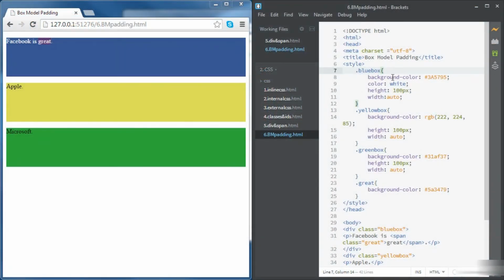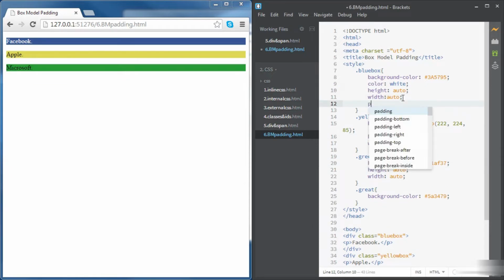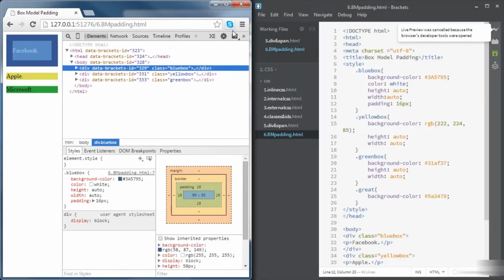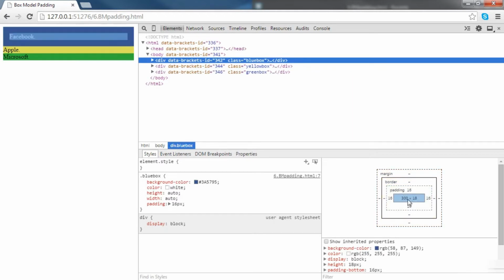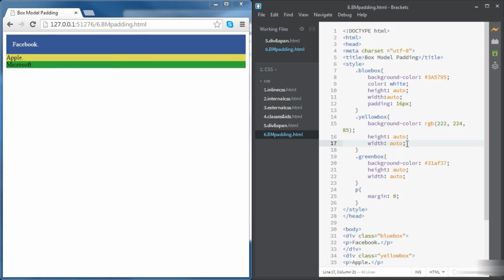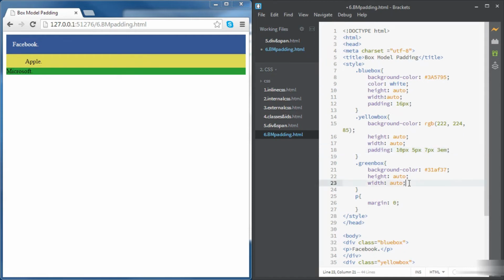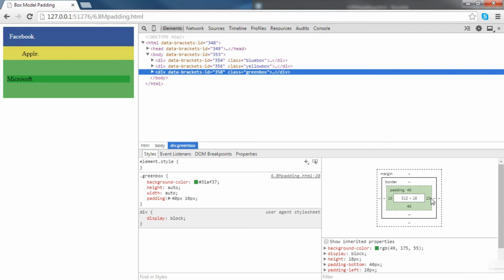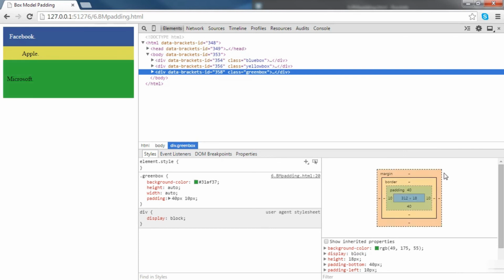Padding in Box Model CSS tutorial